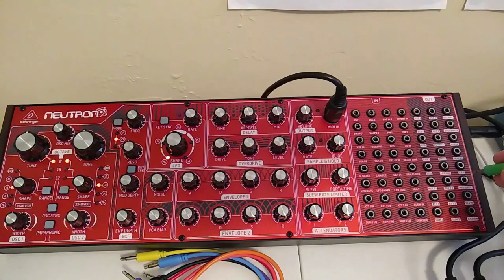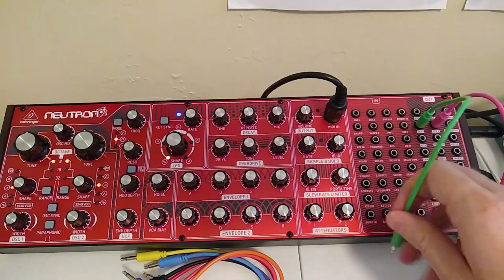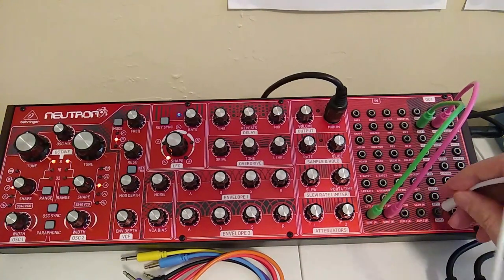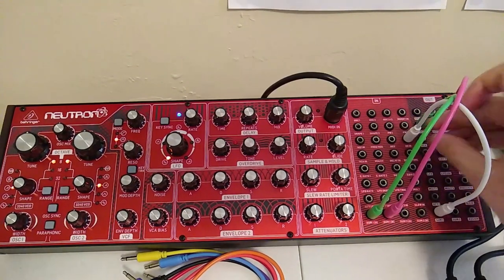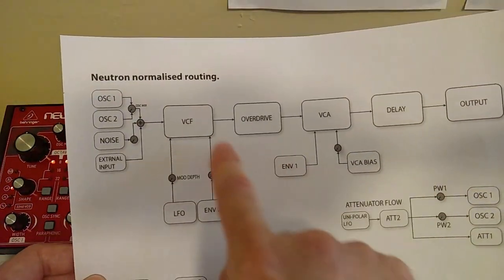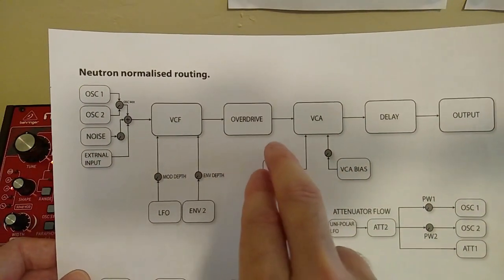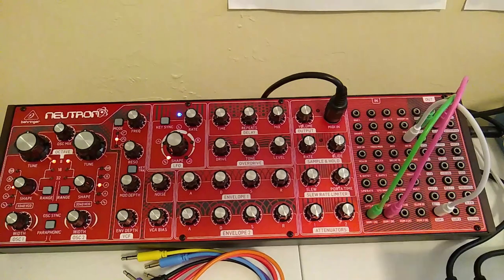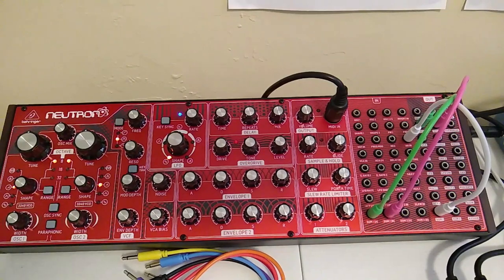Learn to Play Analog Synthesizers Part 2: Filters on the Behringer Neutron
In the second part in this beginners series I teach you the details of the filter section.  High pass, band pass, and low pass filters are explained.  Then I show how to combine the two filters and run them into the overdrive.